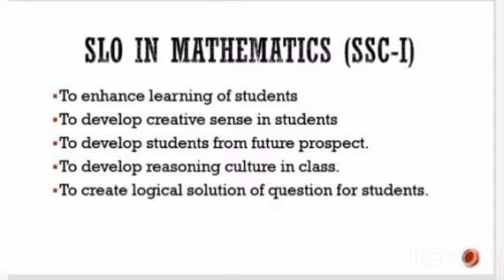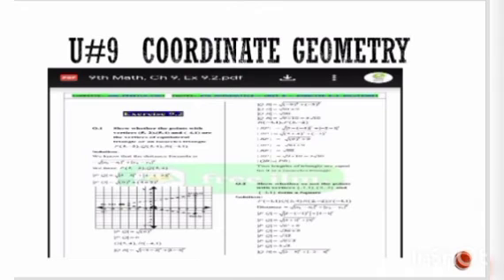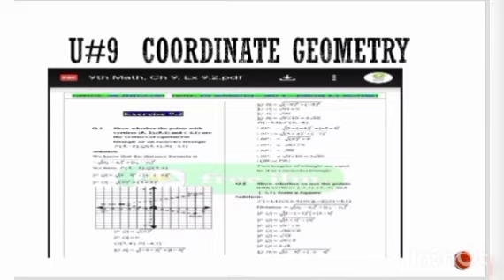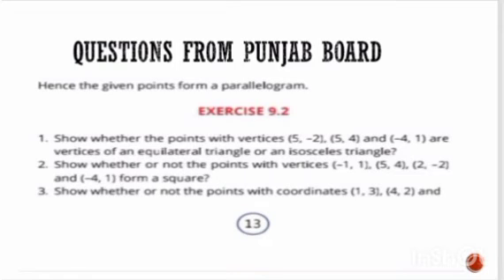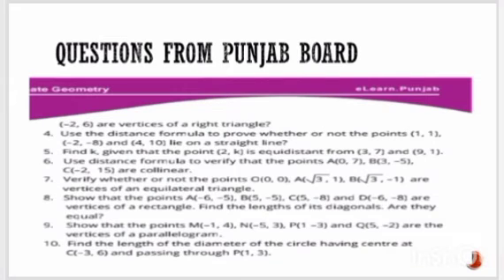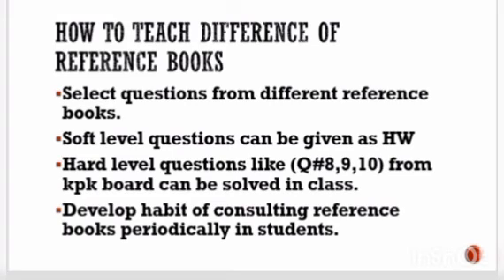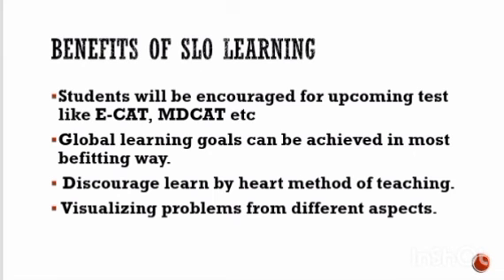SLO (Student Learning Outcomes)